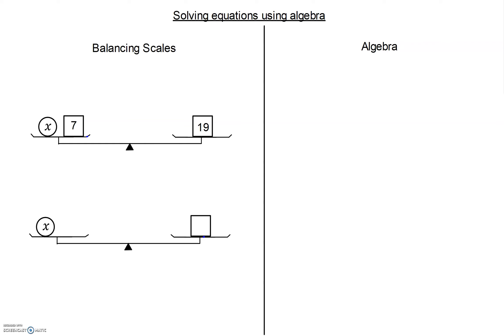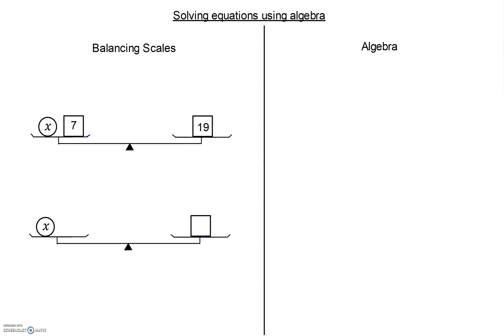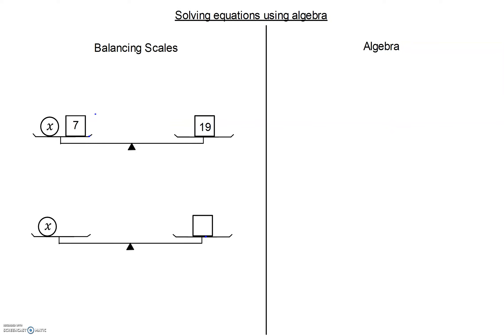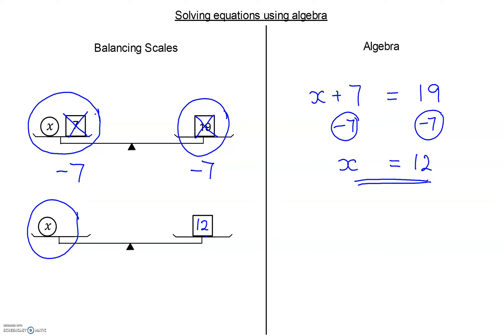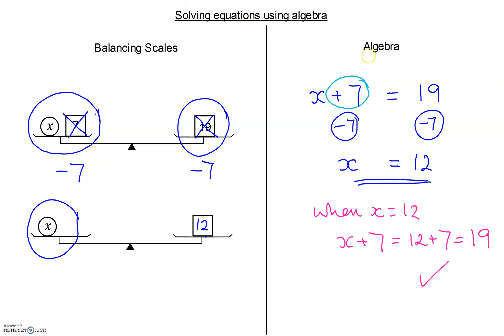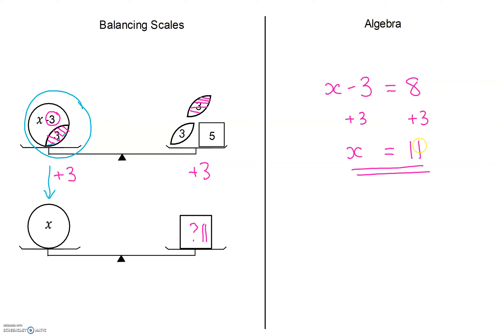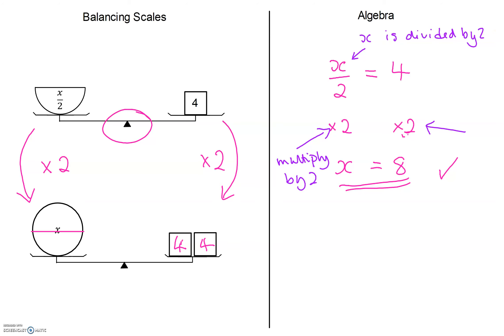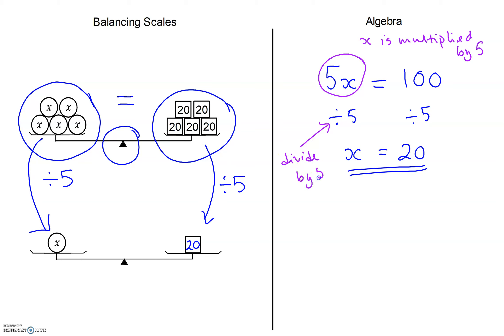Year 7 Solving Equations 2